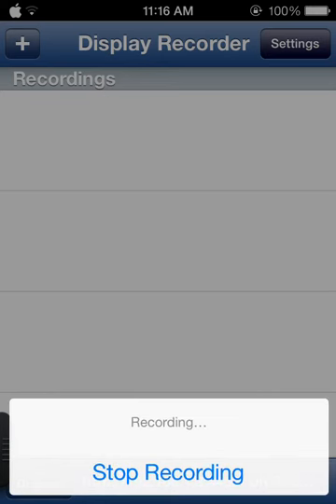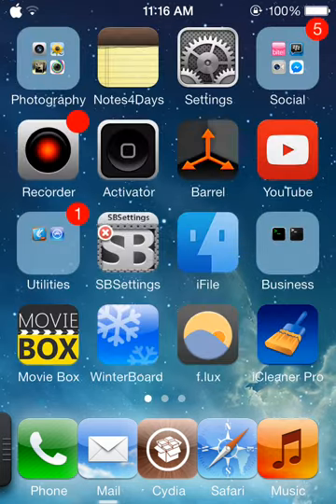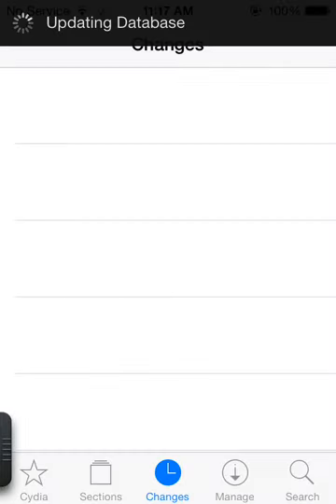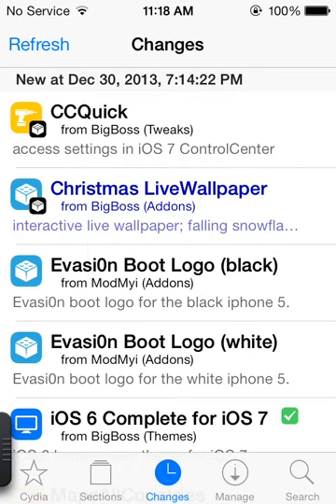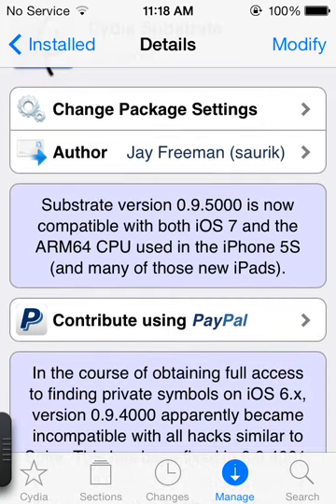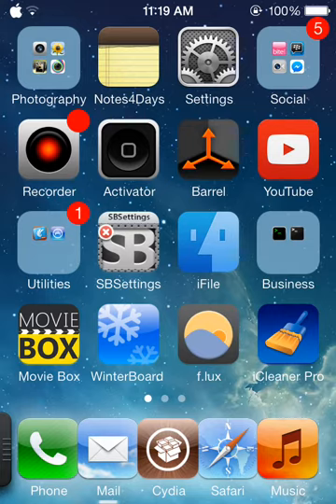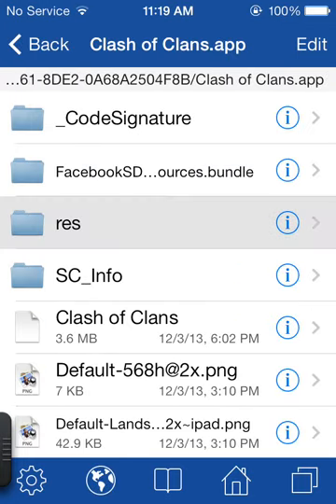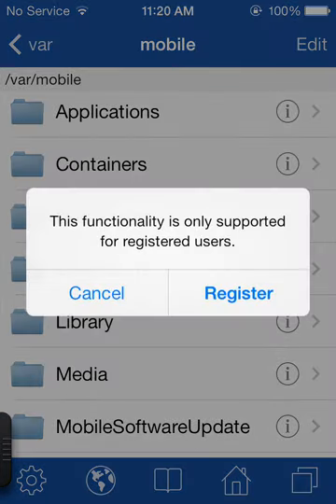IOS 7 Cydia Tweaks UpDates (Cydia Tweaks Working On IPhone 5s)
Hey Guys Jay Freeman Has Done It He Has Updated Cydia
Substrate So You Don't Need BootStrap Any More And Most of the Cydia Tweaks that Did Not work on IPhone 5s
will work Now All You Have To Do Is In The Video